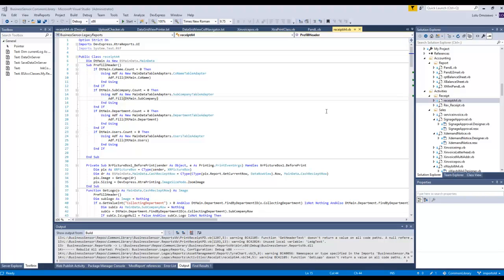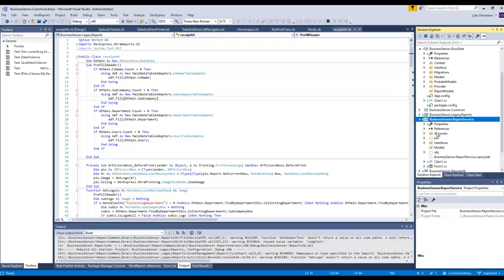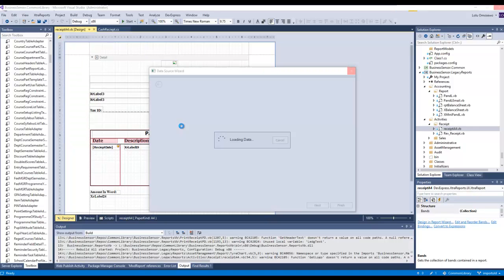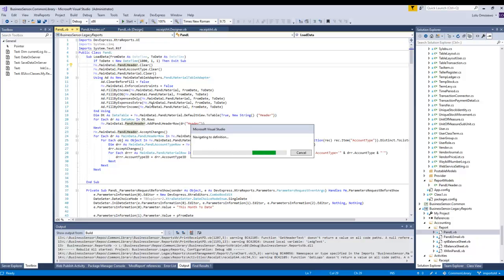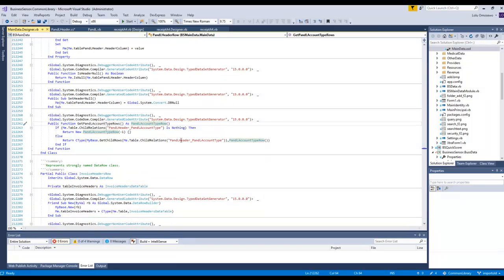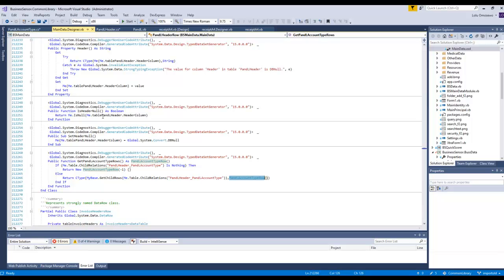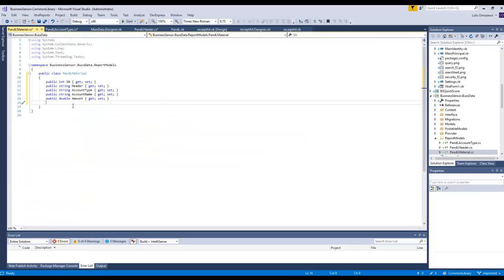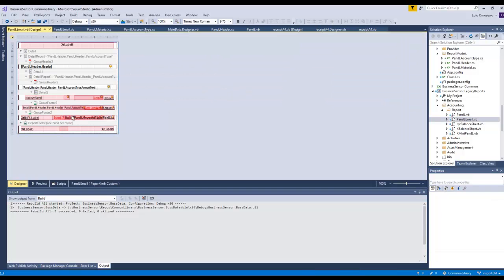report service migration1